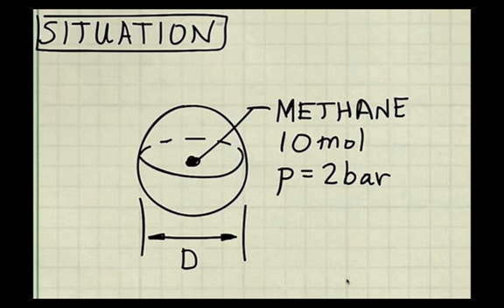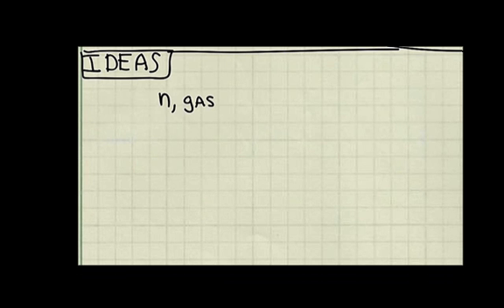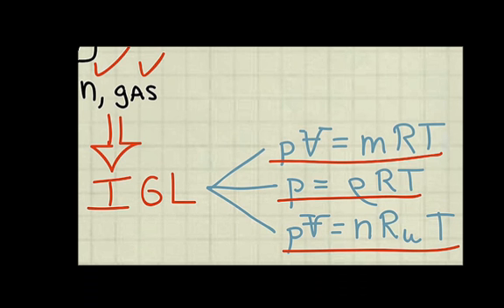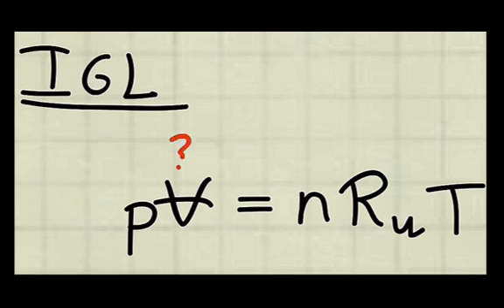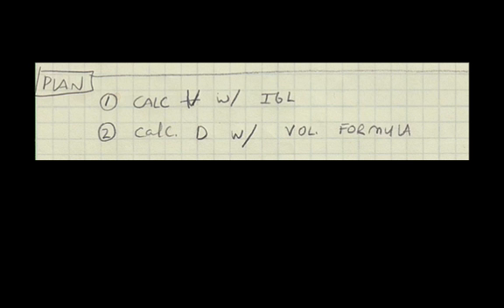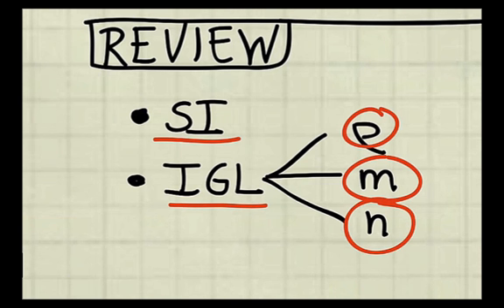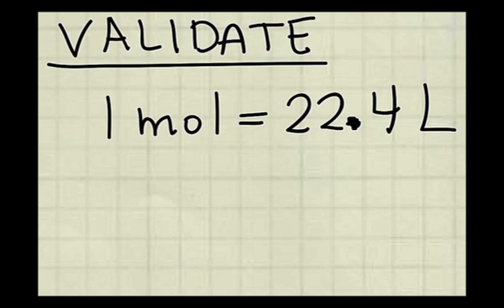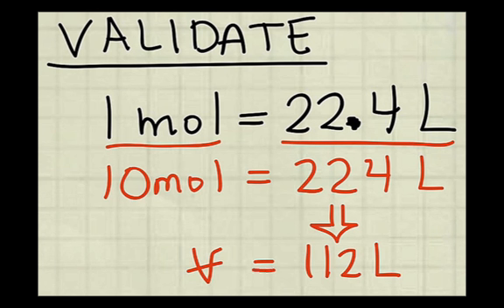Ideal Gas Law Example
Example problem illustration application of the Ideal Gas Law (IGL) to calculate the diameter of a given tank. This example accompanies Engineering Fluid Mechanics by Elger et al.